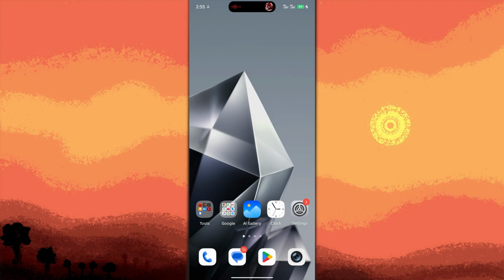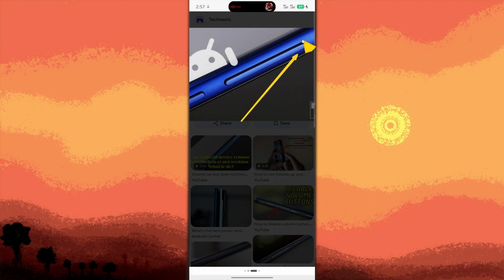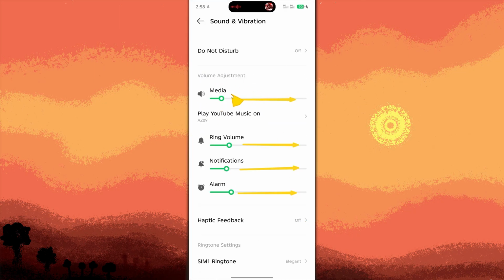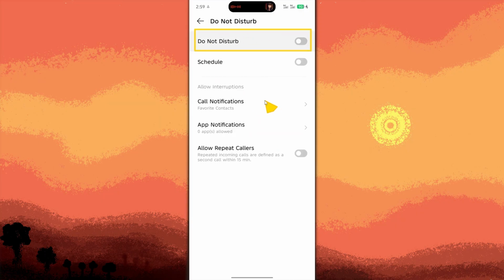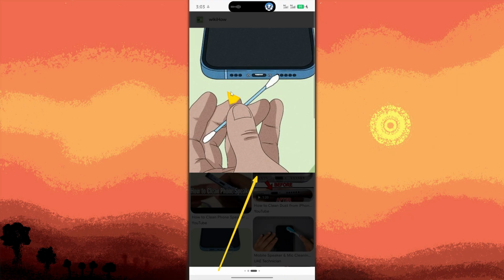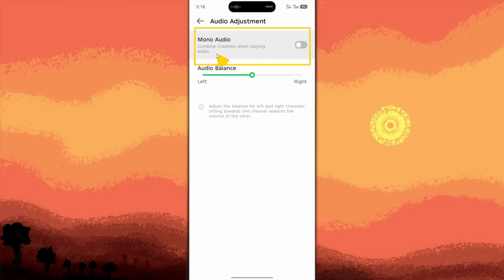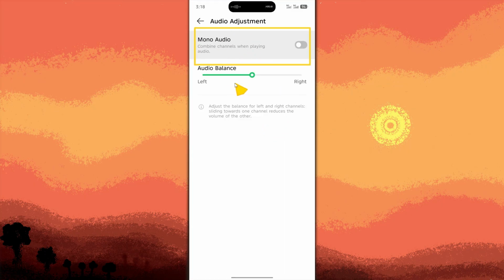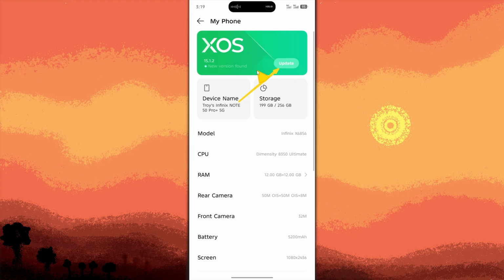How To Fix Low Voice In Android (Quick Fix)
This video will explain how to fix low voice in Android. I'll help you identify the cause of the low voice levels on your phone and then show how to make the sound louder.